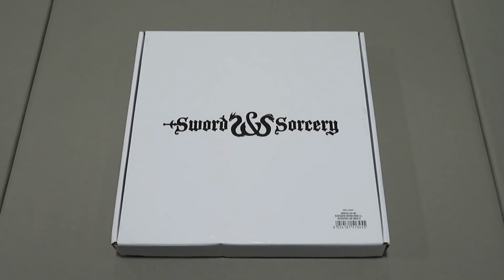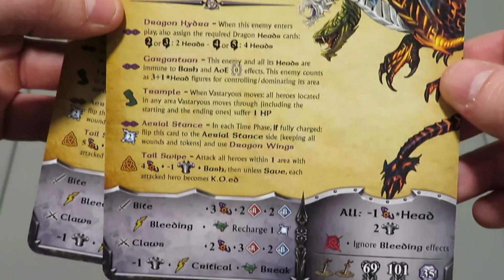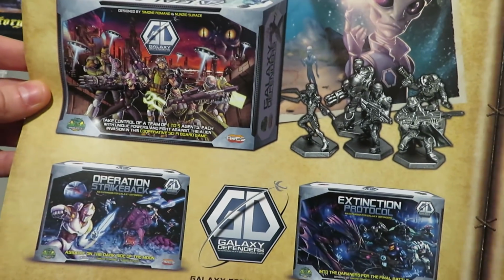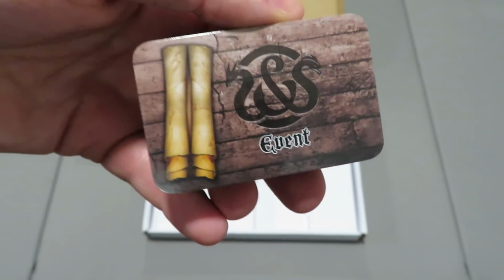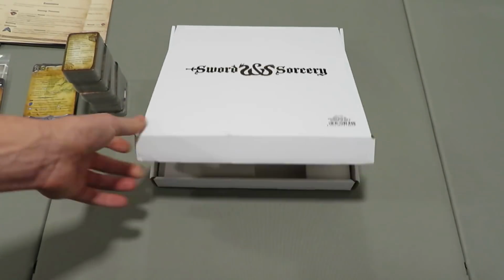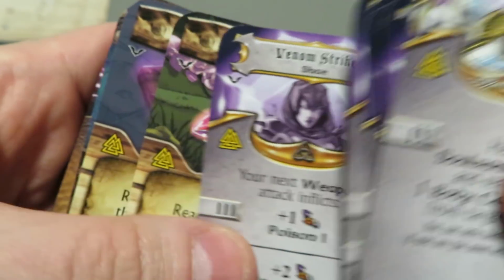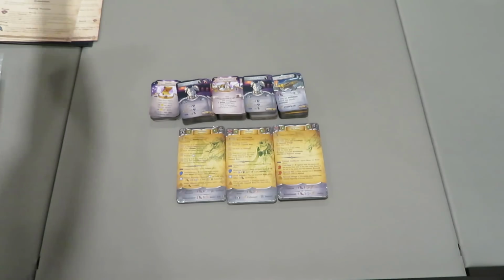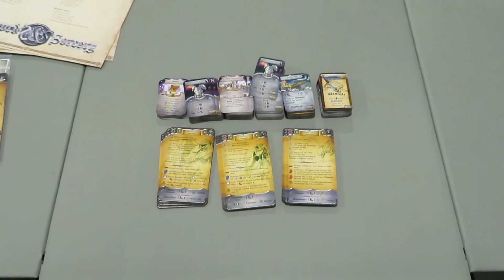Sword & Sorcery | Unboxing | Kickstarter Wave 2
Join me for this exciting Kickstarter unboxing as we check out the contents from Wave 2 of Sword & Sorcery by Ares Games! A majority of contents from Wave 2 will be coming to retail in the form of expansions. Use the Kickstarter link below for a reference of Kickstarter exclusive items.

"Sword & Sorcery is an epic-fantasy cooperative board game in which 1-5 players fight together against the forces of evil, which are controlled by the game system itself.

Each player controls one or more heroes – legendary characters brought back to life by powerful sorcery. Weakened by the resurrection, they grow stronger during their story-driven quests. By acquiring soul points during battles, the heroes' souls regenerate, restoring their legendary status with multiple powers, magic and soul weapons, and powerful artifacts.

Designed by Gremlin Project (the same team who created Galaxy Defenders), the game system in Sword & Sorcery represents the perfect evolution of its forerunner. Gameplay is faster and dynamic, thanks to an innovative area movement and area control system, with new features never seen before in a game of this category.

Key features of Galaxy Defenders are also preserved in Sword & Sorcery, such as the advanced AI system for monsters, a high degree of character customization, and the multiple tactical options during battles. Sword & Sorcery packs, in a top-quality board game format, all the excitement of the best MMORPGs and action RPGs, to provide the ultimate heroic fantasy board game adventure."